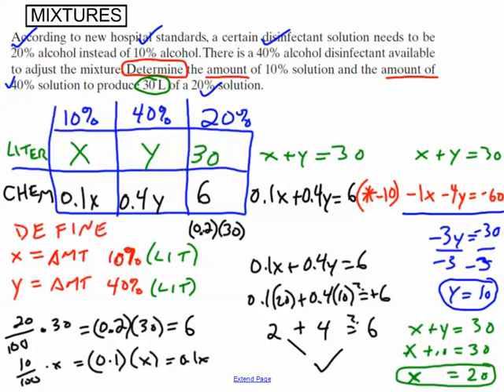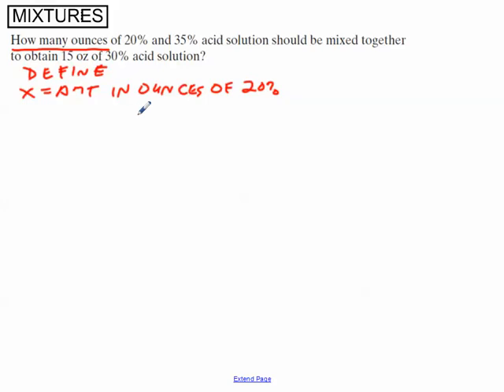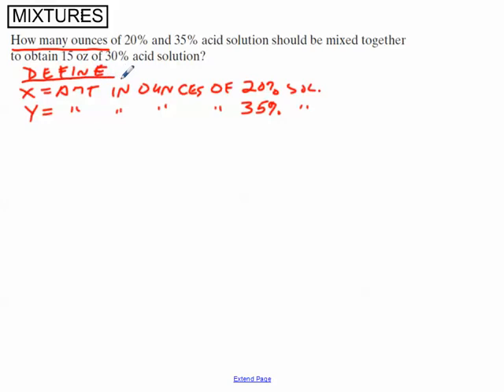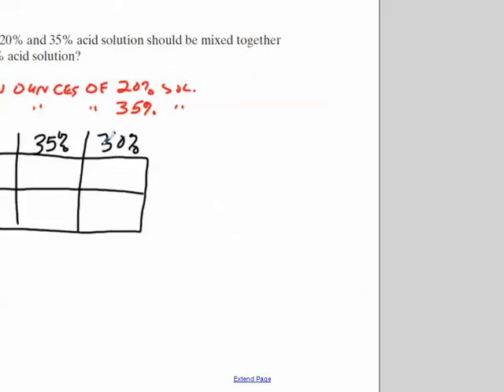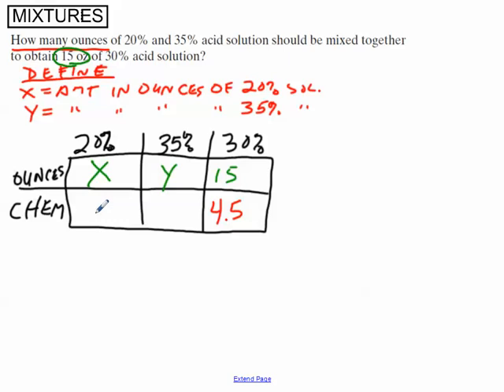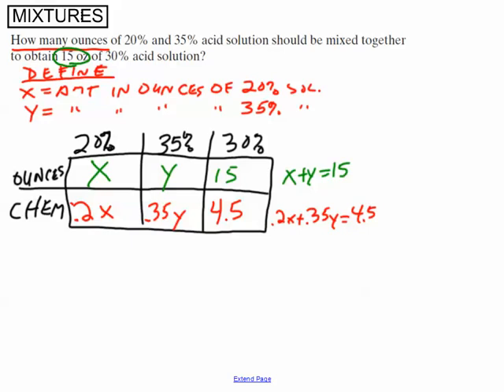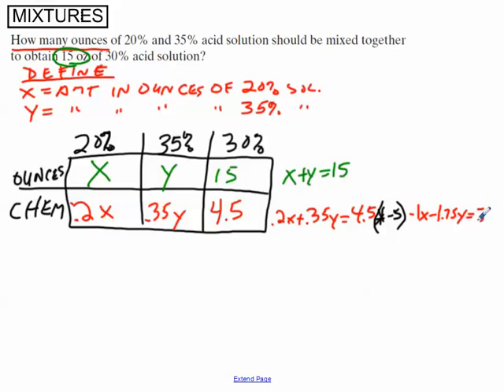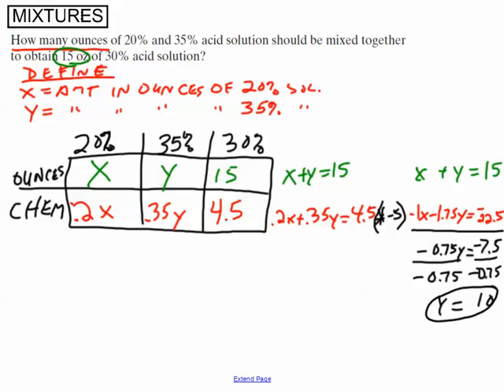4 4 B Mixtures Ex 2 2014 08 25 0 55 53